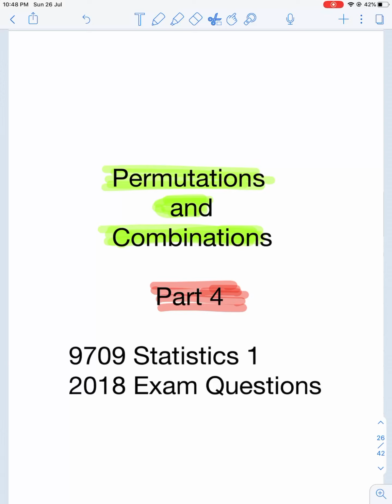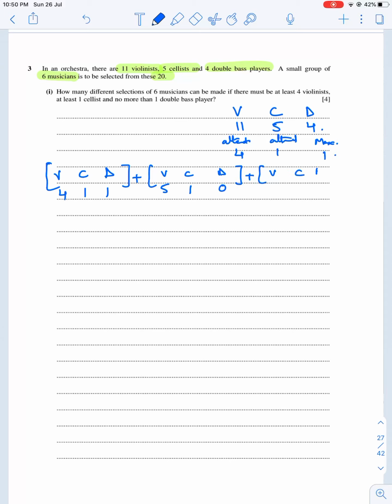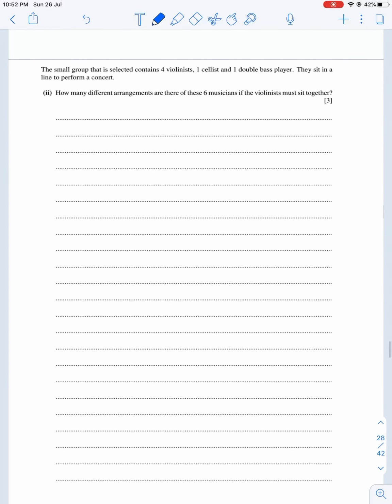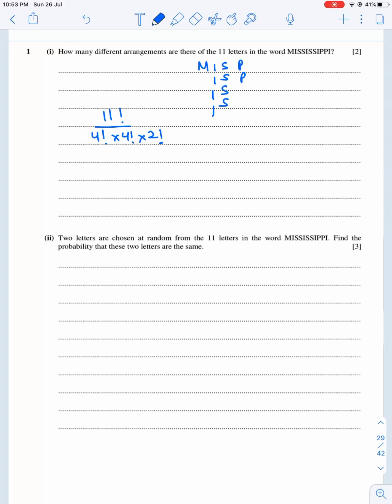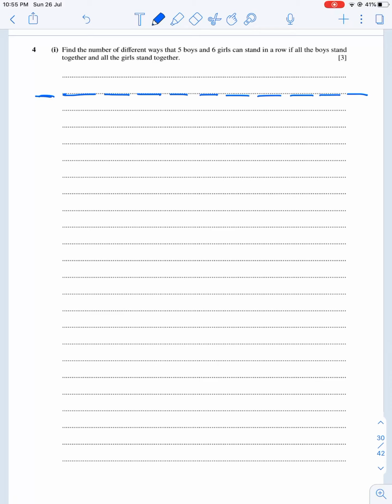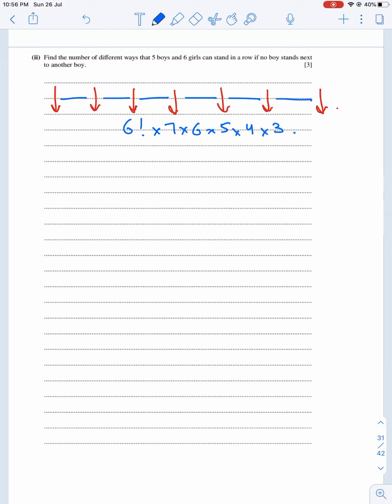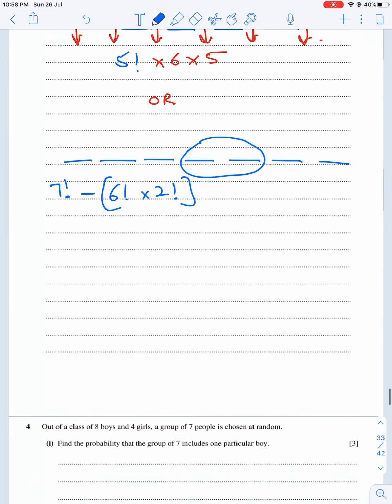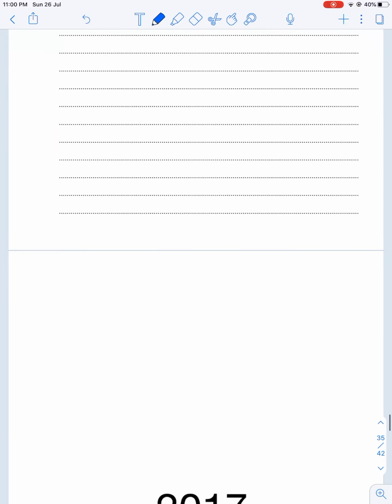Permutations and Combinations for A Level Statistics 1 (part 4)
Permutations and Combinations. Exam questions of the year 2017 to 2019 from 9709 Paper 6 ‘Statistics’  are explained and solved in this series of video. Additional Mathematics  students can also benefit from this series.